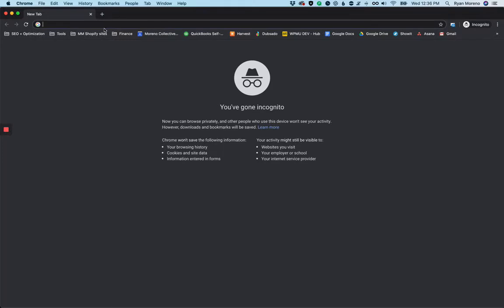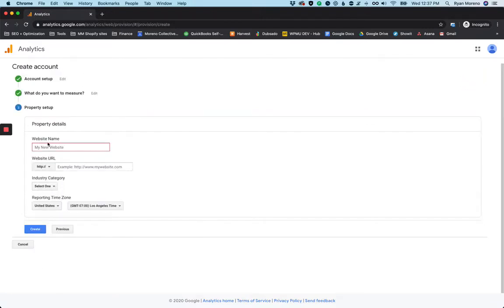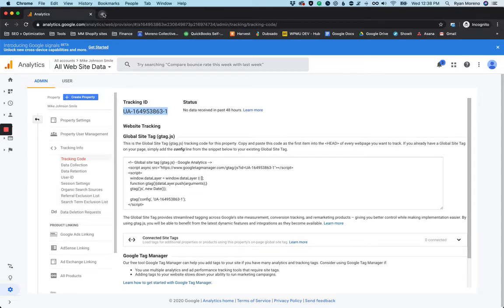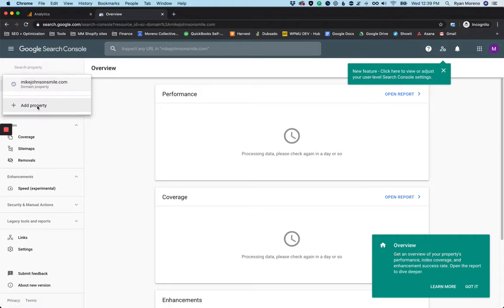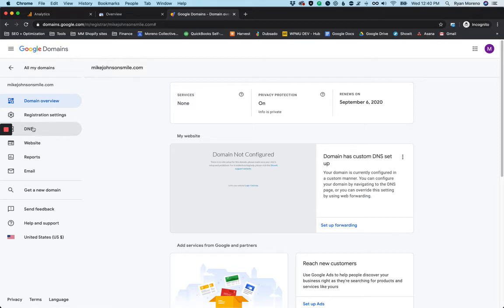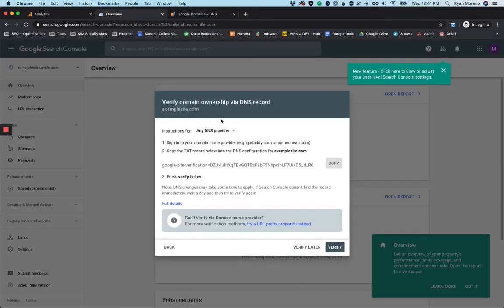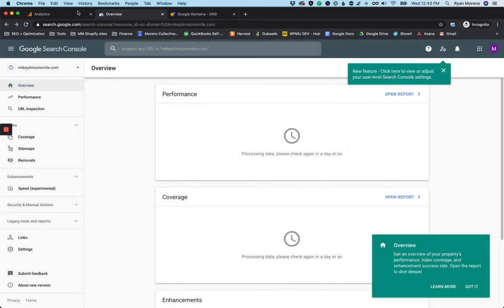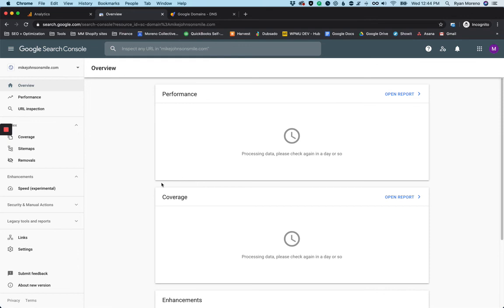How to setup Google Analytics + Search Console - Moreno Collective